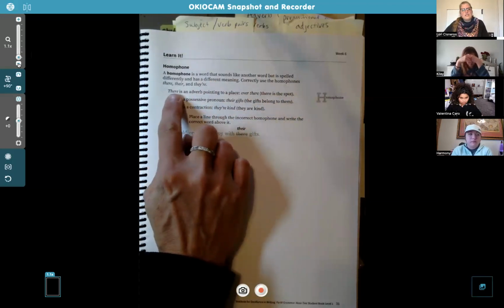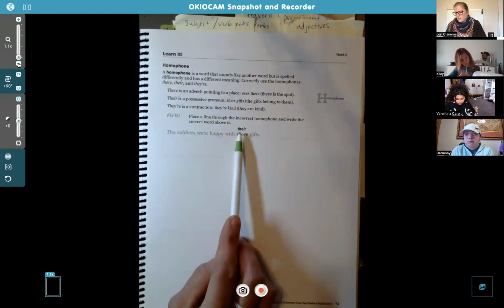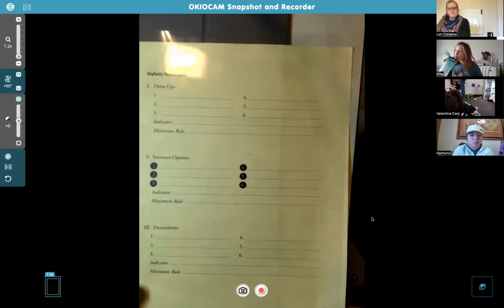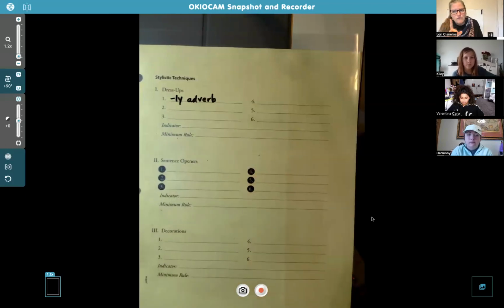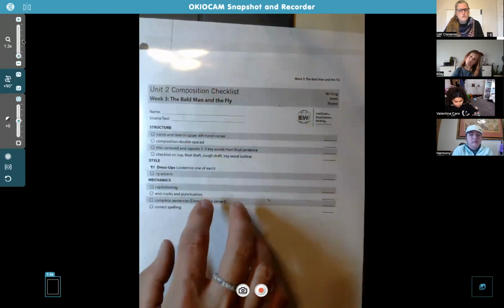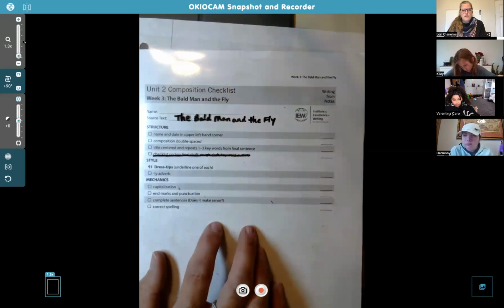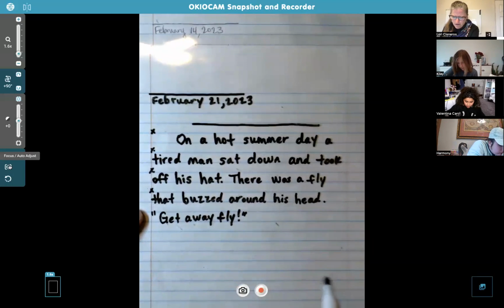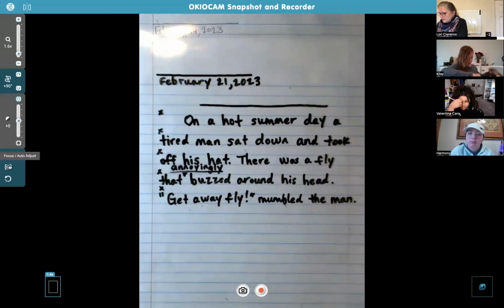Level A 2 Class 2:20:23